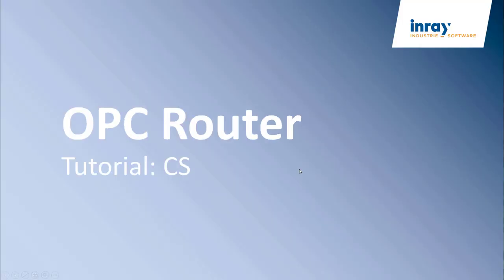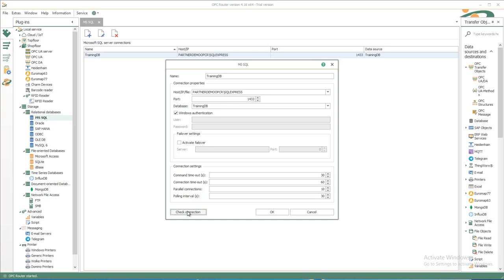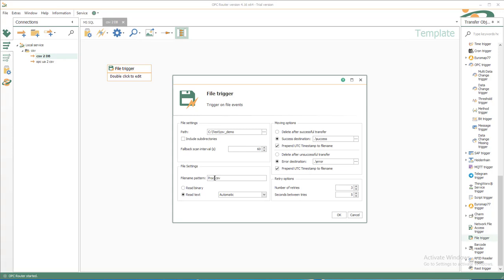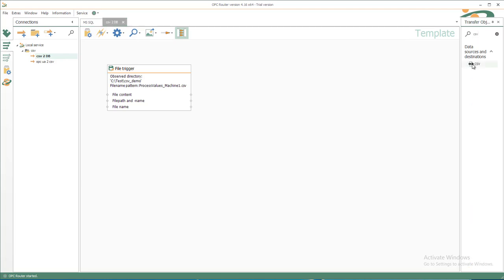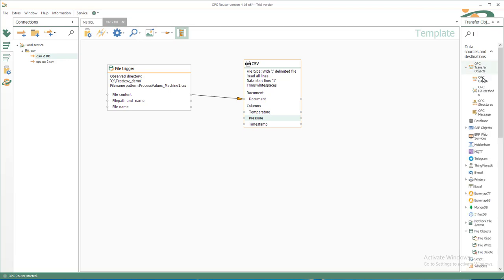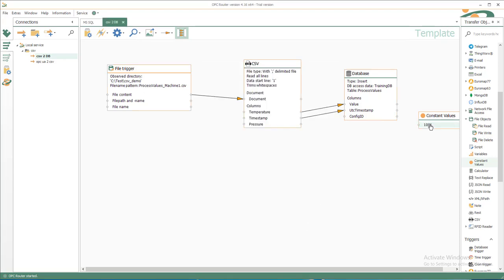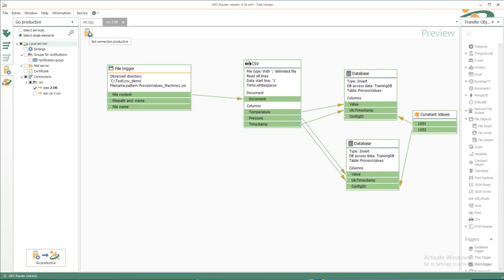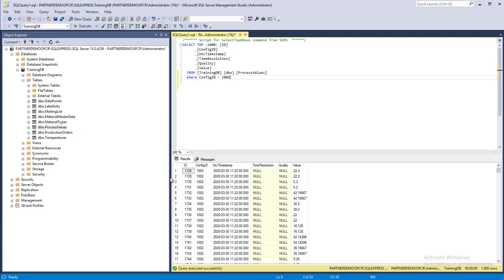Video tutorial inray: come trasferire file CSV nel database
Il video tutorial di inray mostra quanto sia semplice estrarre record da un file CSV e come scrivere i valori delle colonne in un database. Esiste un formato semplice in cui ogni variabile di processo ha il proprio ID di misura. Entrambi i valori di processo (temperatura e pressione) sono scritti come dati individuali nella stessa tabella. La procedura avviene tramite semplice drag & drop.